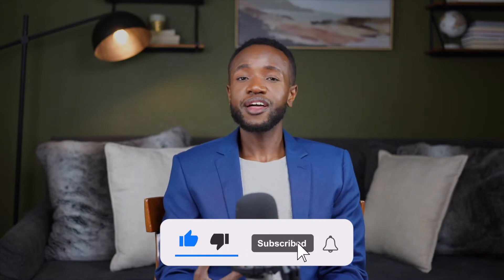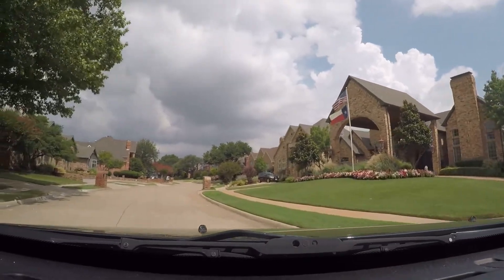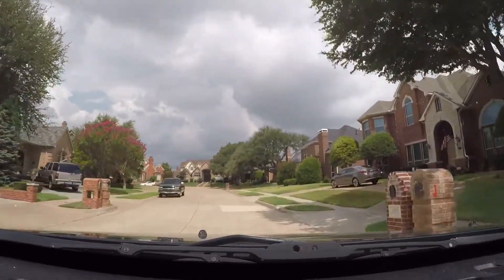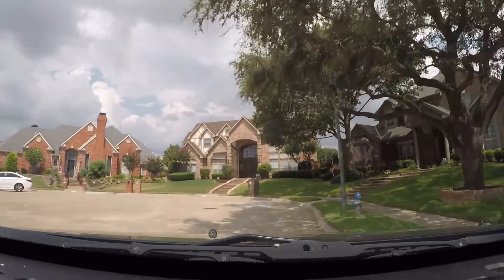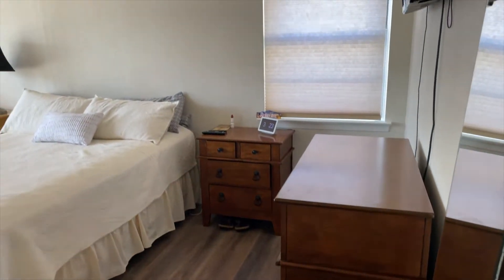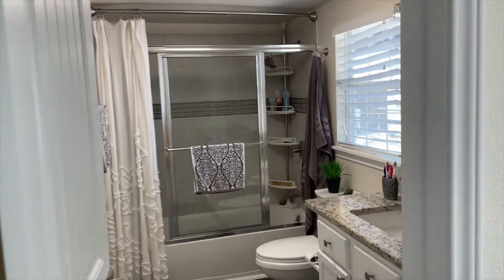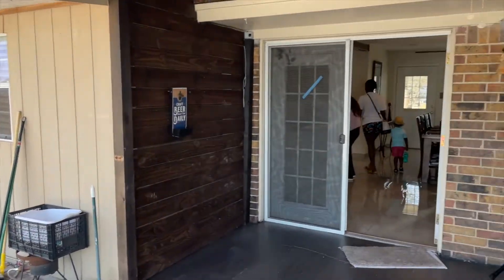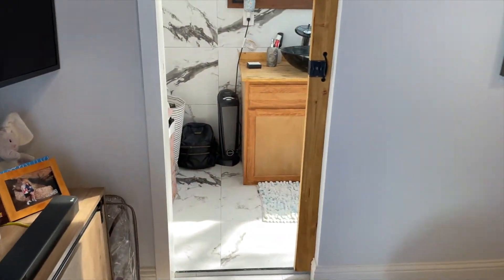This is what $300K will buy you in Plano Texas in 2022 | North Texas Real Estate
Hey guys welcome back to another video. For today's video, I thought I would show you what you can currently buy for $300,000 in Plano, Texas. If you are thinking about moving to North Dallas then one city you might consider is Plano Texas. It is one of the best cities here and today, we will explore what some of the smaller houses in the area look like. At the time of the recording, the house was on sale but it has since SOLD. Houses like this in the North Dallas area are selling VERY fast. If you are on the market for a new home or if you would like to list your house for sale, send me an email at and I would be happy to help you.  That said, as promised, I will still link the Zillow listing down below so if you are curious about what the home details were, you can still take a look at it.

House Details:
Listing Agent: Clara Pelaez
3 Bedroom 3 Bathroom
1340 SqFt
Year Built: 1965
Lot Size: 7405 SqFt
Status: SOLD